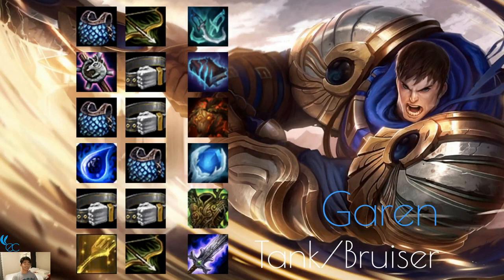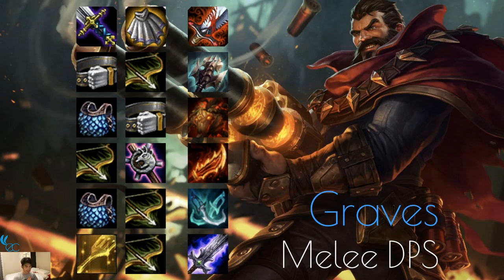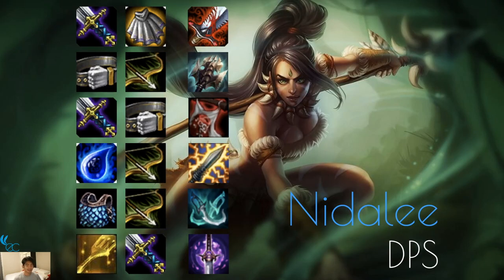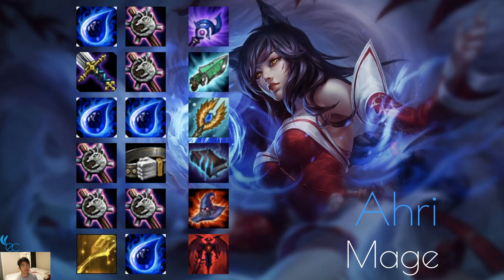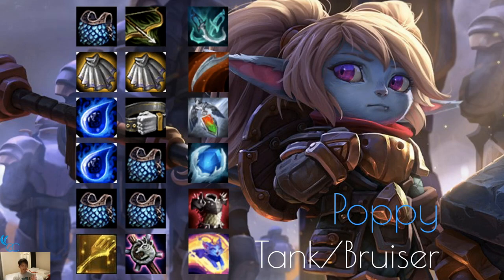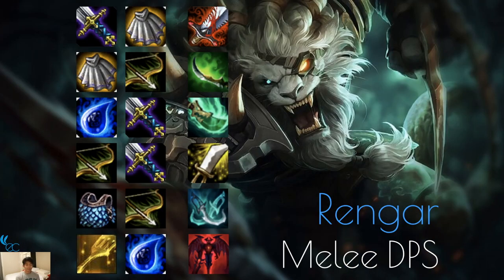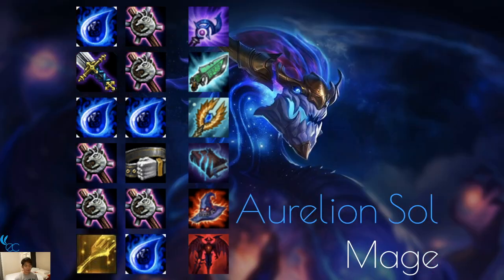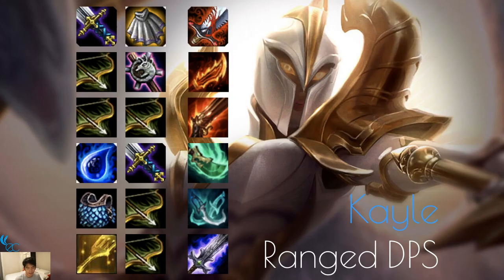Champion Item Guide | Teamfight Tactics 101 1 | TFT | LoL Auto Chess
Champion Directory:
Garen: 1:14
Vayne: 3:45
Fiora: 6:40
Graves: 7:42
Tristana: 8:47
Kha'Zix: 9:56
Warwick: 12:01
Kassadin: 13:16
Nidalee: 15:05
Mordekaiser: 16:07
Elise: 16:41
Rek'Sai: 17:33
Braum: 17:59
Shen: 18:43
Zed: 19:45
Lissandra: 20:19
Ahri: 22:18
Varus: 23:19
Lucian: 24:10
Blitzcrank: 24:51
Lulu: 26:52
Pyke: 27:49
Aatrox: 28:19
Gangplank: 29:11
Poppy: 30:07
Evelynn: 31:09
Veigar: 32:06
Morgana: 33:20
Shyvana: 34:52
Kennen: 35:49
Rengar: 37:17
Volibear: 37:36
Katarina: 38:16
Ashe: 39:02
Leona: 39:45
Akali: 40:16
Cho'Gath: 41:36
Kindred: 42:31
Brand: 43:31
Aurelion Sol: 44:46
Gnar: 45:17
Sejuani: 46:38
Draven: 48:16
Karthus: 49:15
Yasuo: 50:10
Anivia: 51:02
Kayle: 52:22
Swain: 53:19